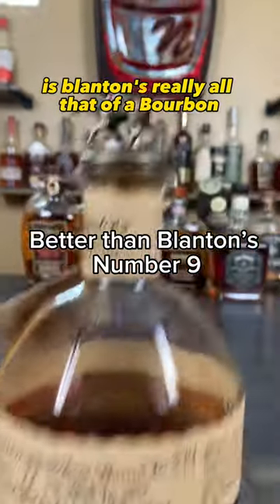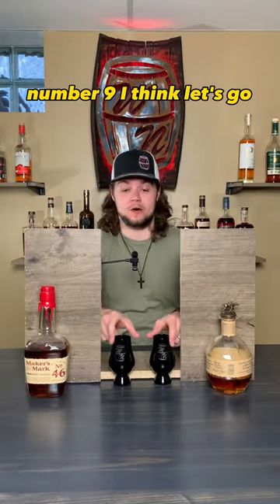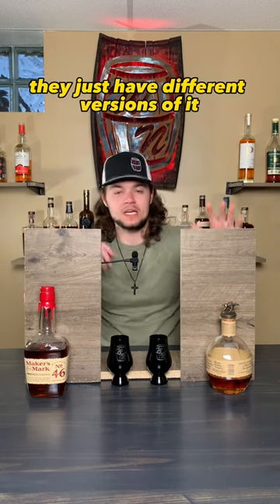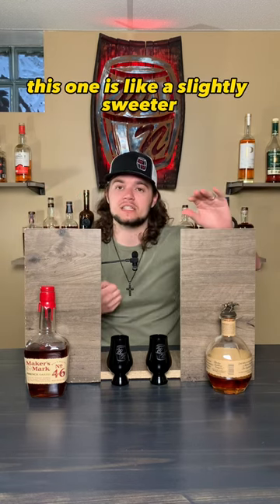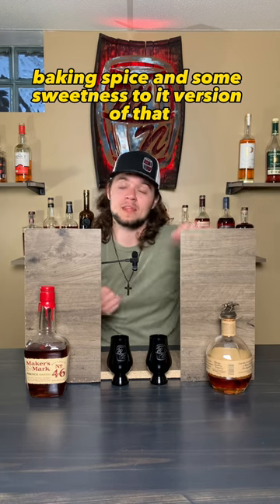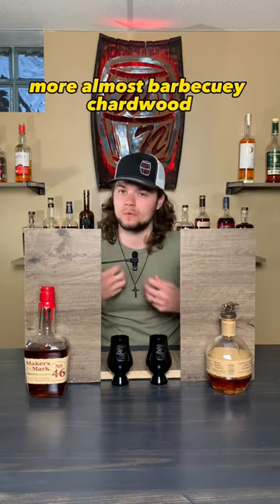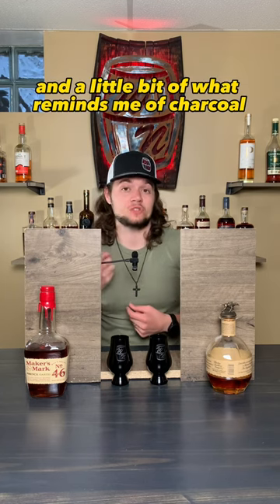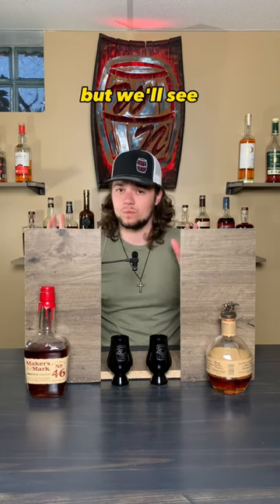Is this BUDGET bourbon better than BLANTONS?